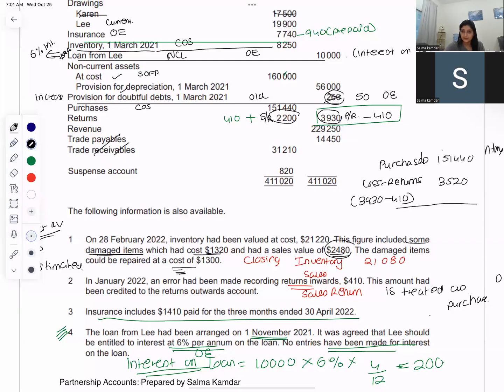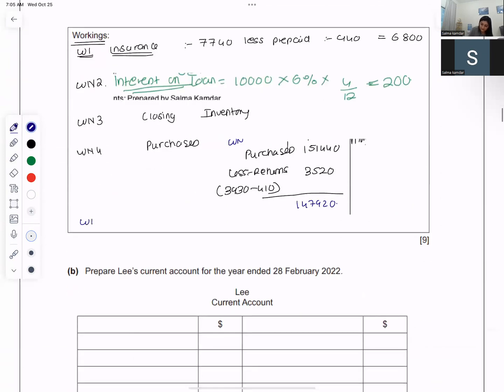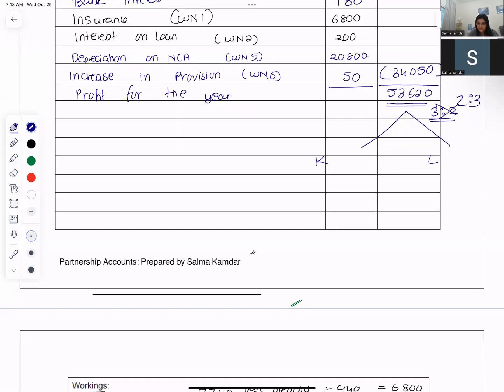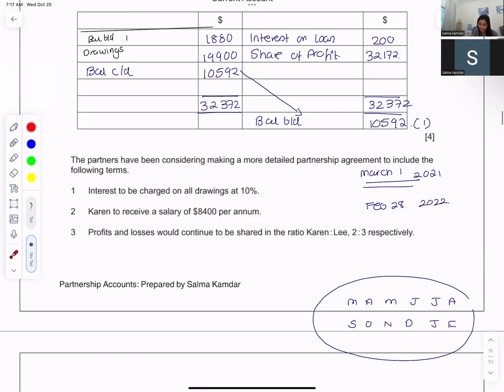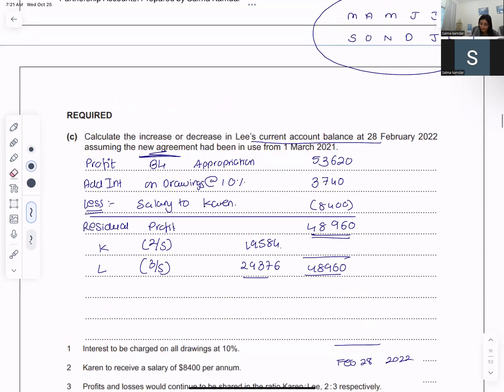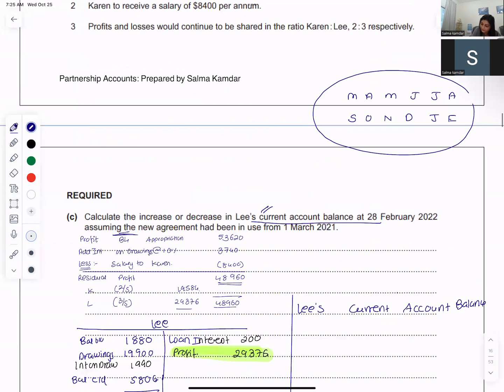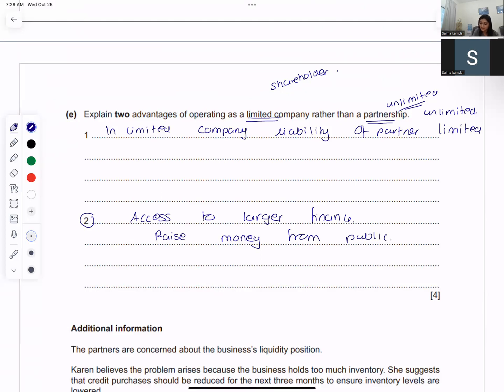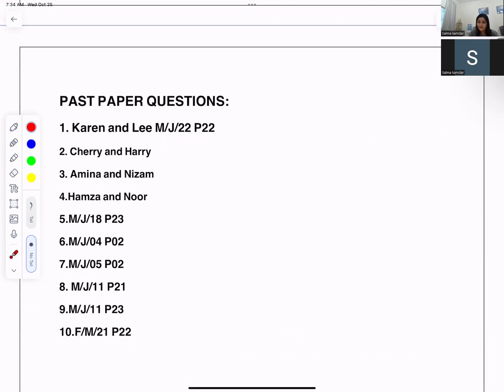Karen And Lee were in Partnership AS 9706/22/M/J/22 Part 2